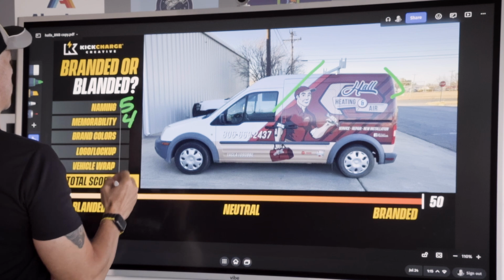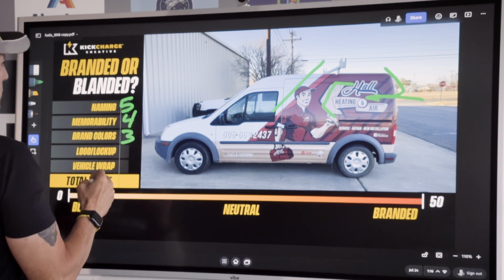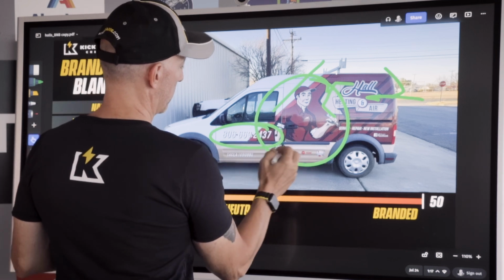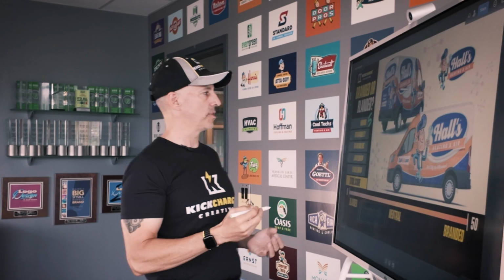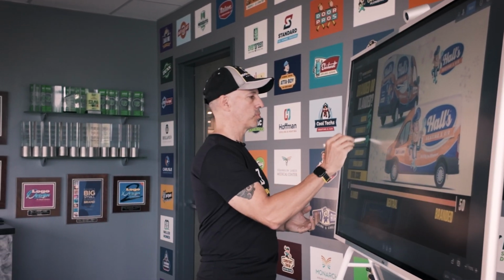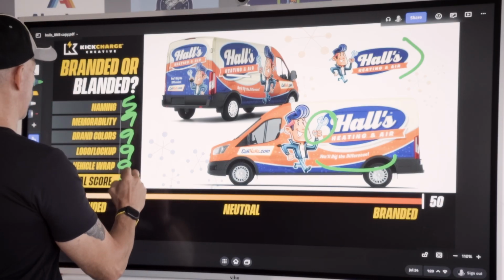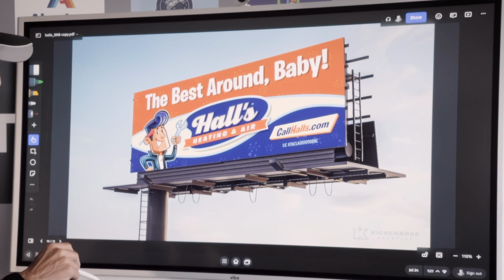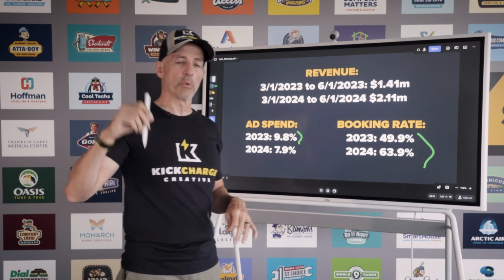A Nostalgic Rebrand Approach: Boosting Revenue, Reducing Ad Spend for TX Heating & Air Company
In this episode of Branded or Blanded, KickCharge Creative’s chief branding officer, Dan Antonelli, shares behind-the-scenes insights into how we transformed Hall’s Heating & Air into a heart-stopping, earth-shaking, hard-rocking nostalgic brand that is making crowds in the Pampa, TX, area want to twist and shout … and reach out (to Hall’s for service)!

From the friendly greaser mascot to the bold orange, blue and ivory color scheme, this rebrand is ready to rock and roll. We made sure the new look was even groovier with a script that’s crisper and easier to read. For the vehicle wrap design, we removed tons of clutter from the old wraps because it simply wasn’t cool.

Since the rebrand’s debut, Hall’s numbers have been off the charts! Its revenue jumped a whopping $700,000 when comparing a six-month period in 2023 to the same six-month period in 2024. And revenue boost happened even though Hall’s decreased its ad spend from 9.8% in 2023 to 7.9% in 2024.

Now, that’s what we call an outta sight performance!

This team was also a gas to work with because they went all-in on the rebranding effort—tagline, billboards, uniforms, brand launch materials, brochures, yard signs, business cards, stationery, a comprehensive brand guide and neon building signage. It all adds up to “Good Vibrations” and total “Satisfaction.”Are you ready for your own “Ticket to Ride”?

Watch this video of Dan speaking at Tommy Mello's Home Service Freedom to learn how to build a great brand

Rebranding works, but don't take it from us! Watch this video from a former client and see their rebranding journey/results for yourself